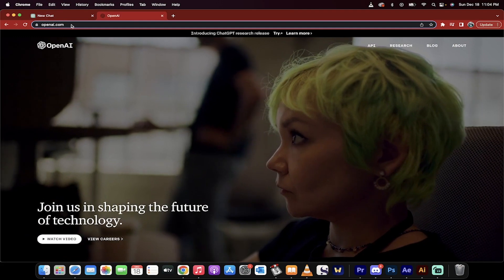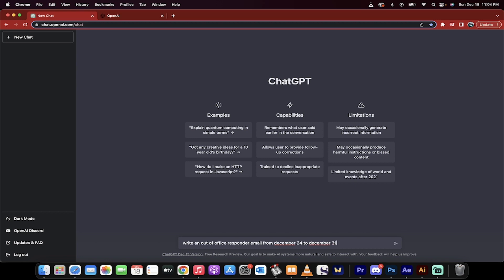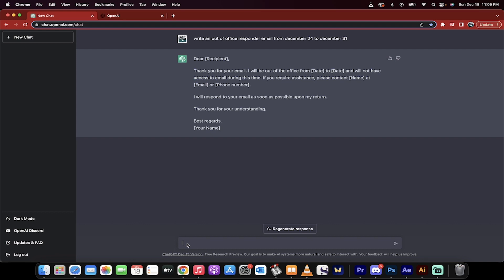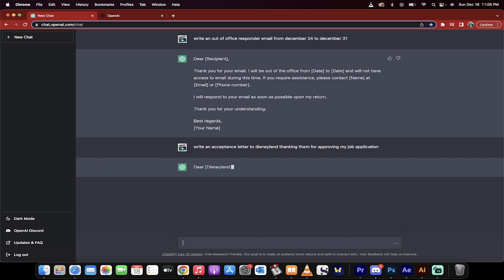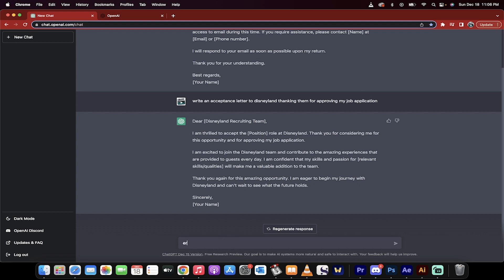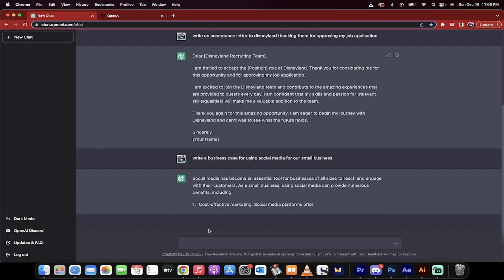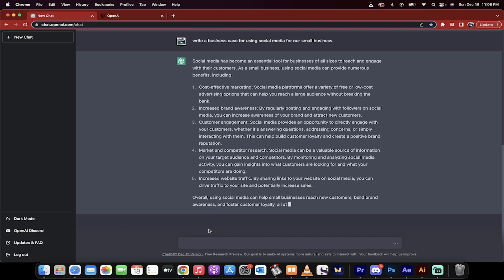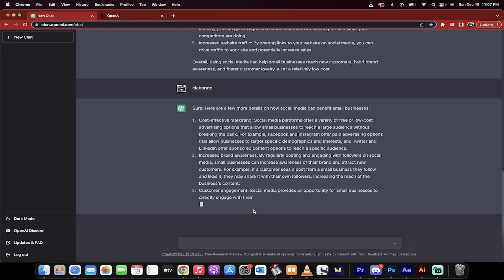How FREE AI Can Help You At Work! Create Business Cases, Proposals, Emails, and More!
In this tutorial, the I  demonstrates how to use a free or currently free tool called OPEN AI - Chat GPT to help with tasks at work, such as creating out-of-office email responders, acceptance letters, and business cases.

Chat GPT uses artificial intelligence (AI) to generate responses and suggestions, making it easier and faster to complete tasks. I provide examples of using the tool to create an out-of-office email responder, an acceptance letter, and a business case for using social media for a small business.